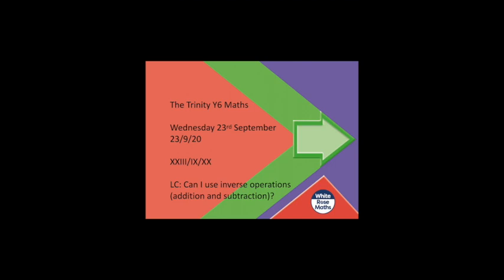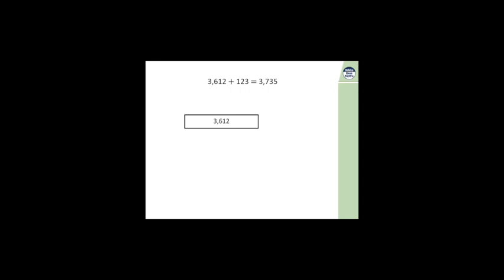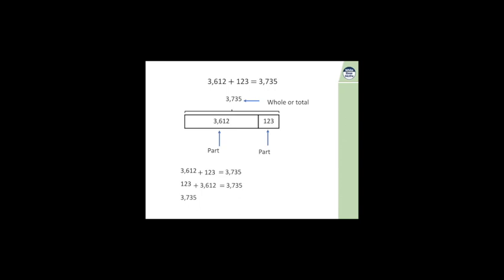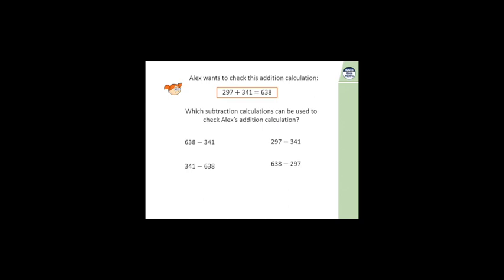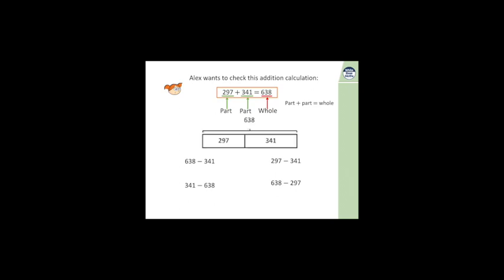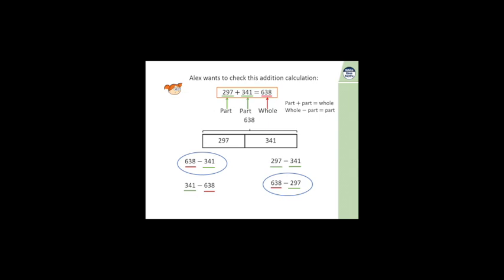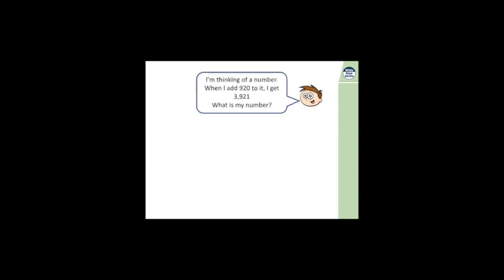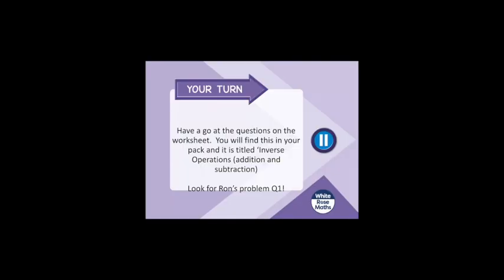Maths addition and subtraction 23rd September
Please follow the video for instructions.  Work is posted on Seesaw and in your pack.